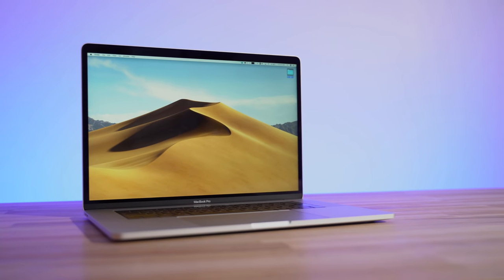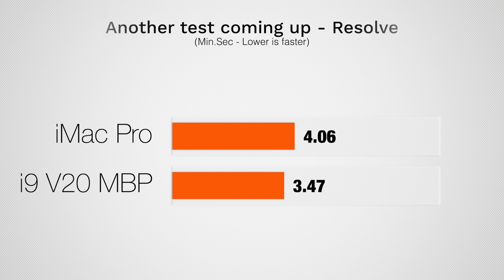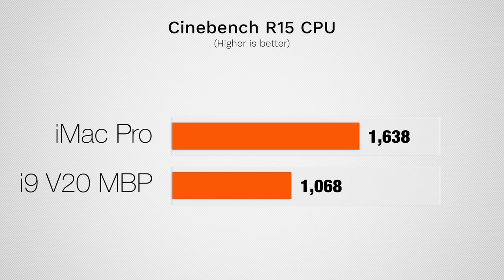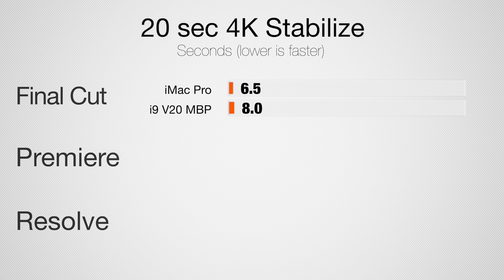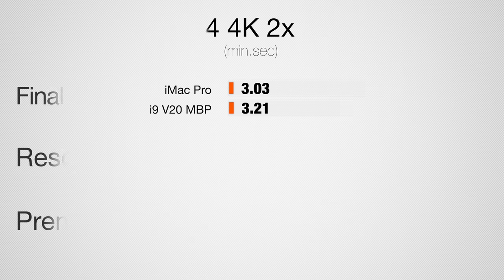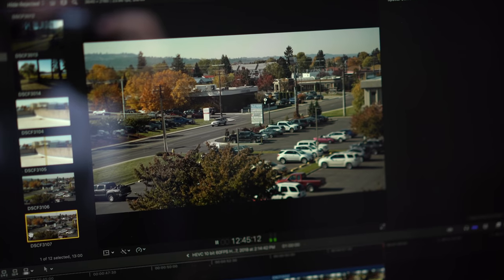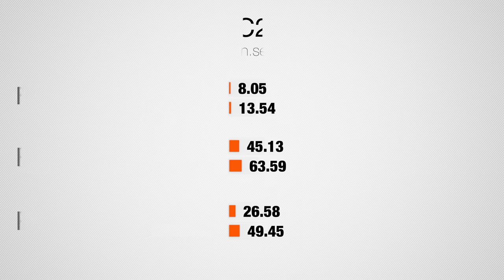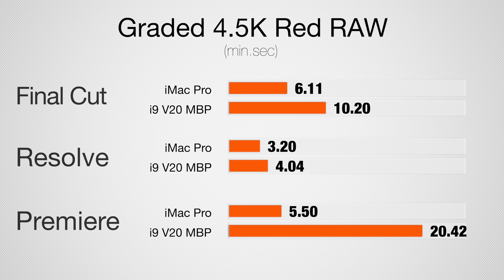2018 MacBook Pro vs iMac Pro - Video Editing Comparison!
2018 MacBook Pro i9 Vega 20 vs imac Pro - Final Cut X, Premiere Pro, Resolve!
code: MaxY
Most worth it Config ⬇️more info below⬇️

And get 10% of the first year of premium with the code: MaxY

iMac Pro Tested on Amazon (Amazon)
Vega 20 model in my charts

Photographers should get this configuration

I compare the new 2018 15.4" MacBook Pro 2.9GHz i9 with AMD Vega 20 4GB graphics and 32GB of DDR4 RAM in terms of video editing using Adobe Premiere Pro and Blackmagic Davinci Resolve 15 and compare it to the 2017 iMac Pro with 8 core Xeon processor, 32GB of DDR4 RAM, and AMD Radeon Vega 56 8GB graphics.

The codecs that are tested and compared are 4K h.264 footage from Sony cameras like the a7S2 and A7III as well as 8-bit h.265 footage and 10 bit 4K 60 HEVC h.265 codec from the Fujifilm X-T3 which is very difficult to edit in FCX.

Along with those I test stabilization, timeline smoothness and rendering, Canon Cinema RAW Lite from the C200 and RED .R3D RAW 4.5K from Red RAVEN.

I'm really surprised by how well the Vega 20 2018 MacBook Pro performs in terms of video editing in this comparison. Yes the iMac Pro is faster in some tests but not all, and for general video editing it will get the job done for most people. If you need portability the Macbook Pro is definitely a viable option for filmmakers.